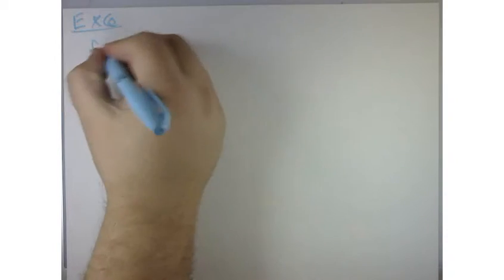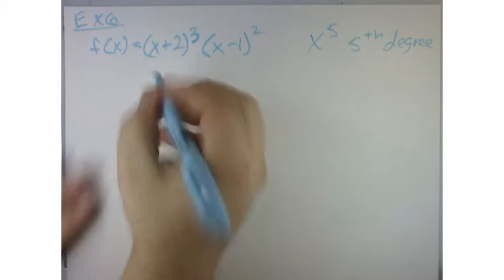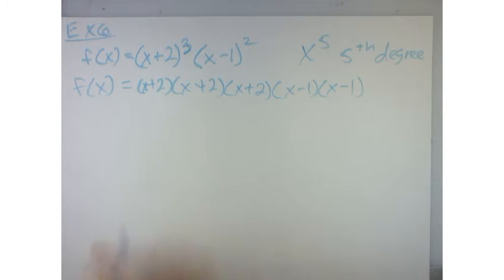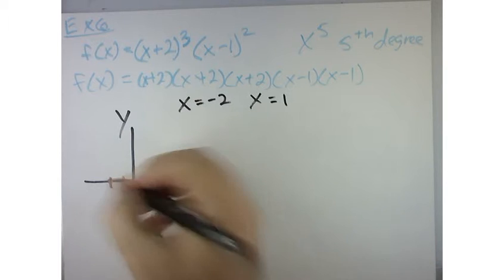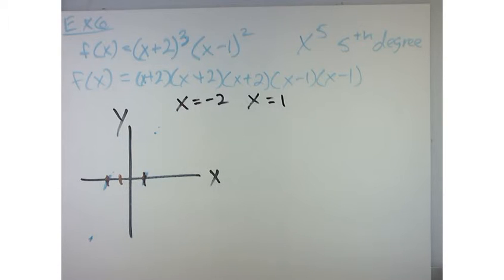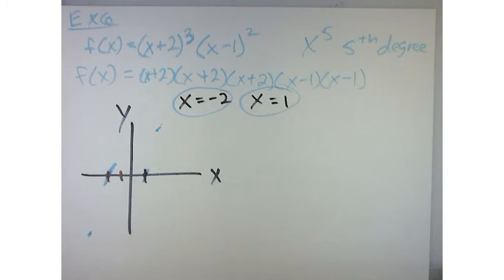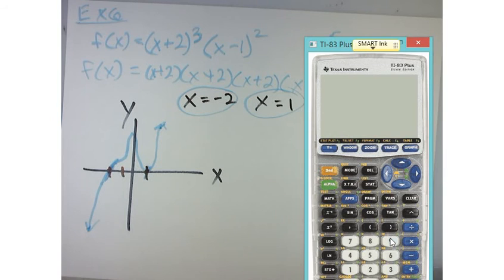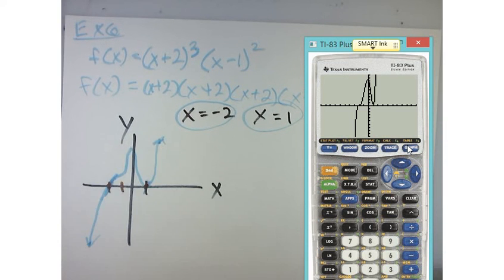Precalculus 2.3 Polynomial Functions with Modeling Example 6